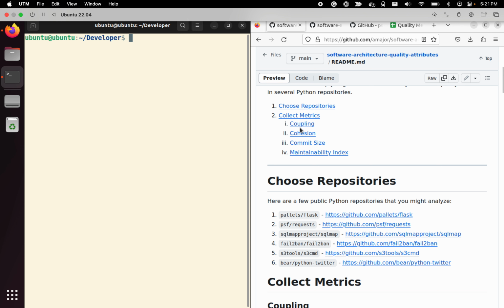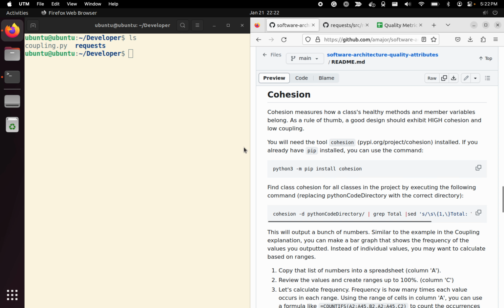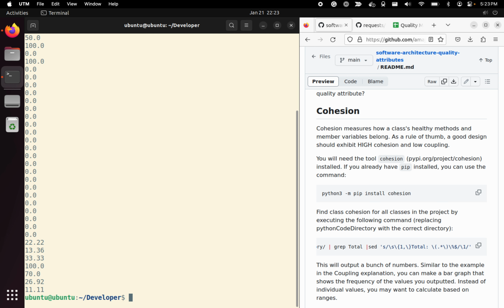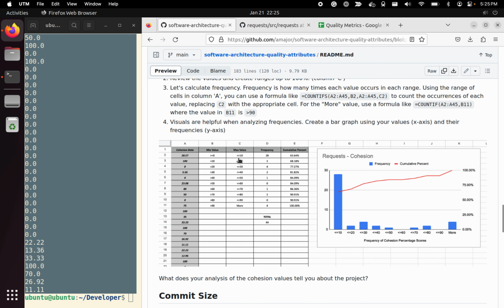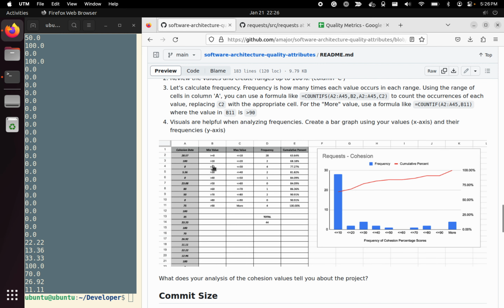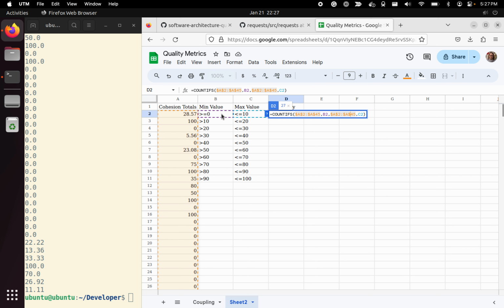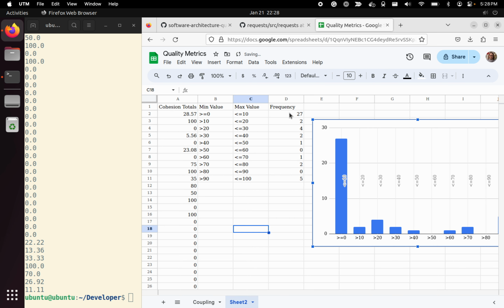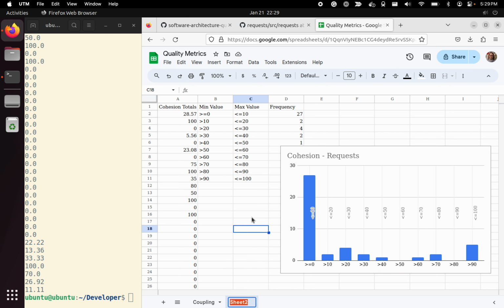Quality Metrics - Cohesion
Cohesion measures how a class's healthy methods and member variables belong. As a rule of thumb, a good design should exhibit HIGH cohesion and low coupling.

In this video, we explore how to gather information about cohesion, put these values into a simple bar graph, and begin to analyze and understand what this might mean about a software system.